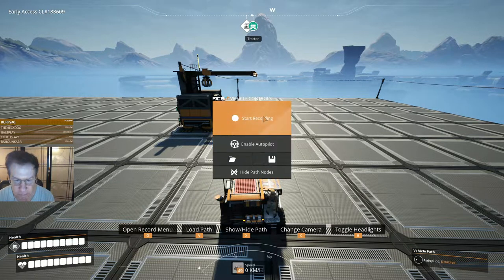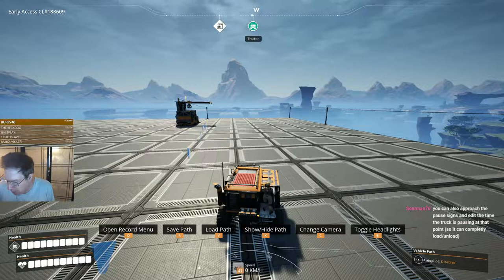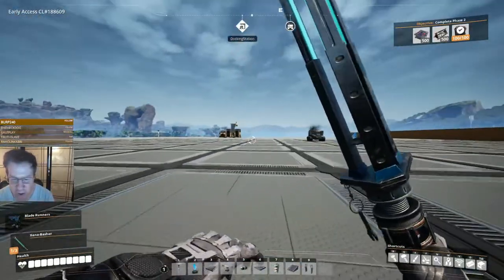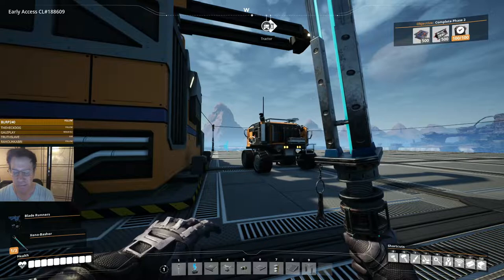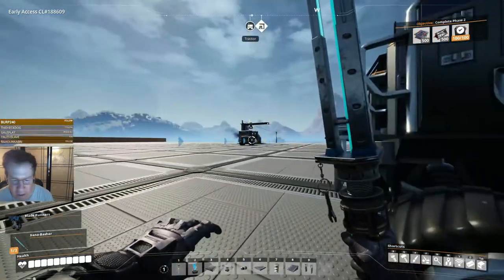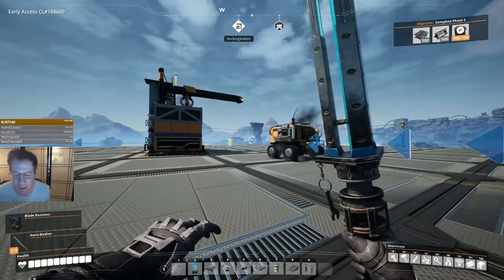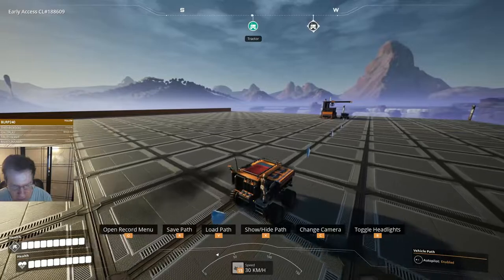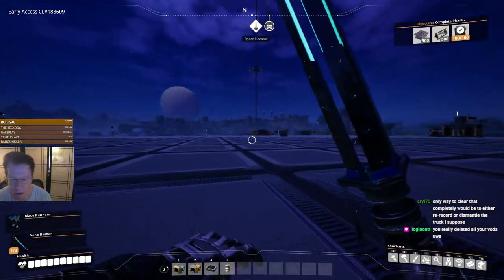Satisfactory Guide: Automating Vehicles For Pickup And Delivery At Truck Stations. EASY!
This is not a formal video guide for automating vehicles but was captured during today's stream. If your new to truck transportation I think this will be a huge help. catch me on Twitch at KaliGold